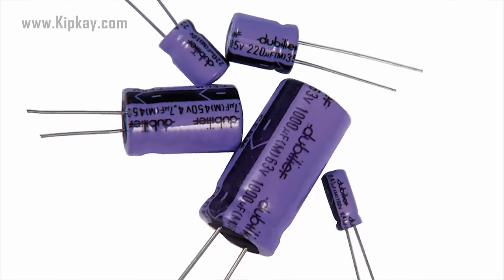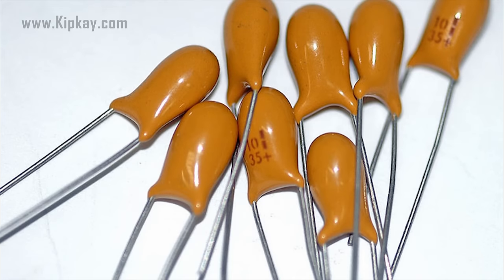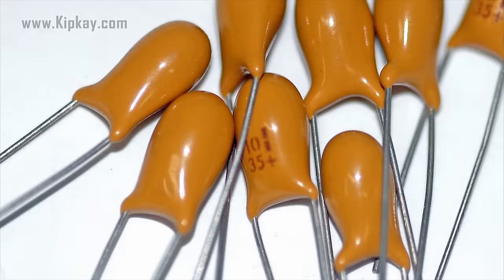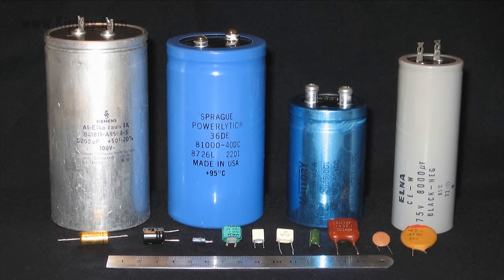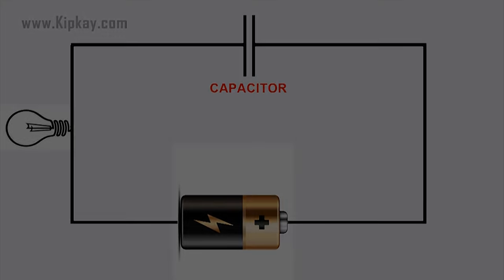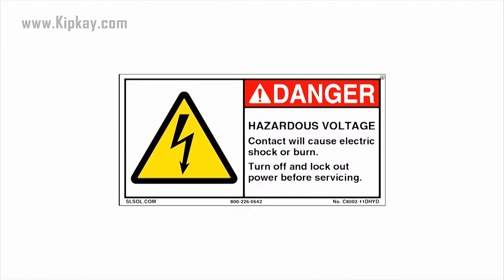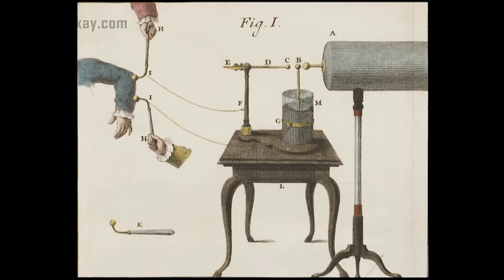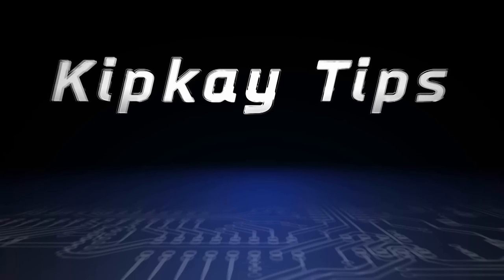These Might SHOCK You!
Capacitors can pack a punch! Learn about them in this latest episode of Kipkay Tips! This is an ongoing series in addition to my weekly project videos and Gizmos 'N Gags. Hope you enjoy this series!